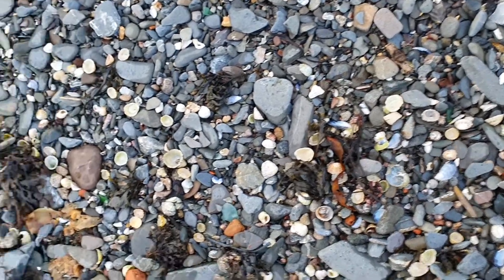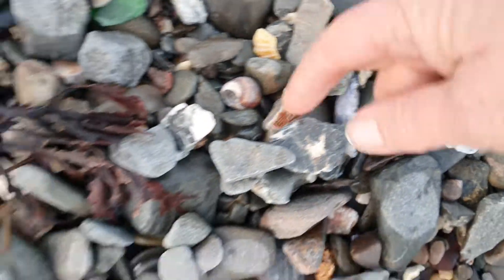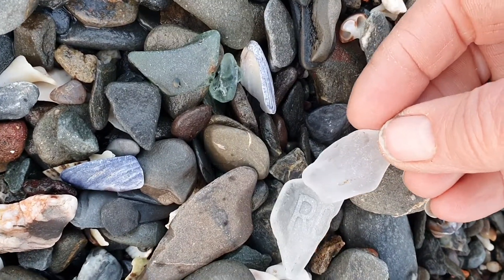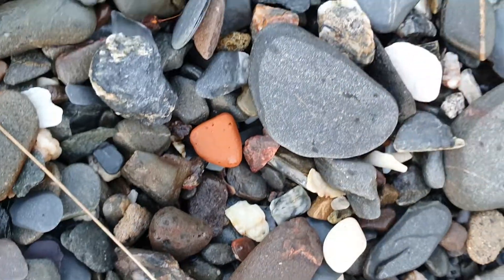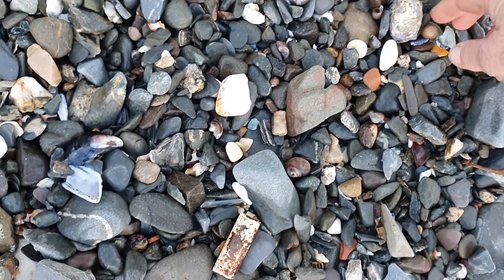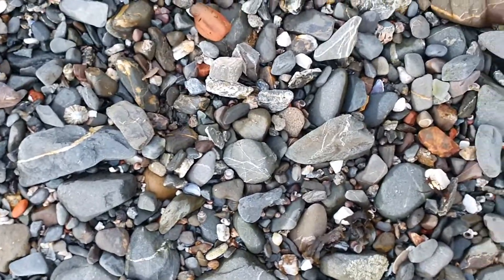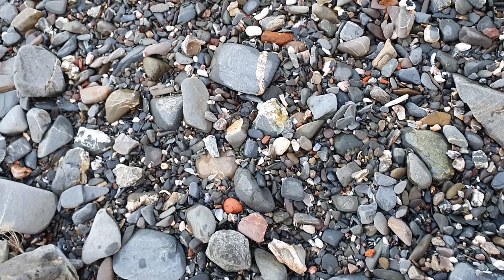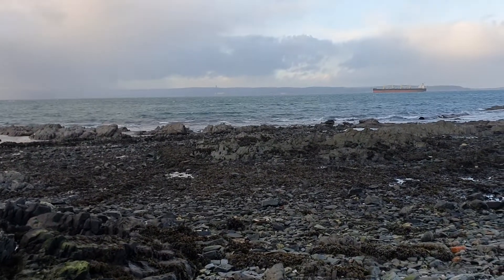Sea Glass Ireland beachcombing for seaglass in Bangor Co down 6th Jan 2020